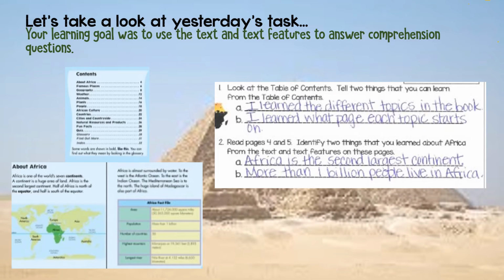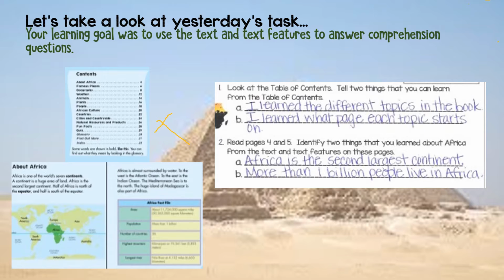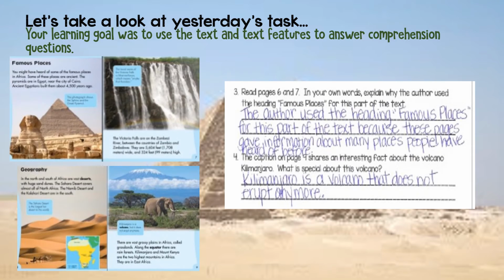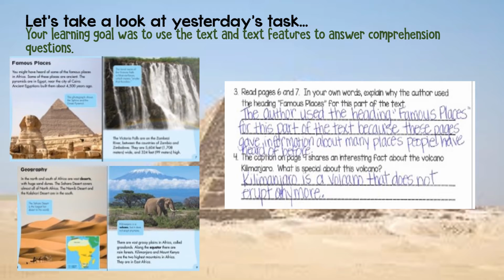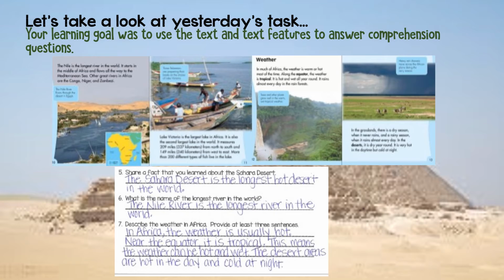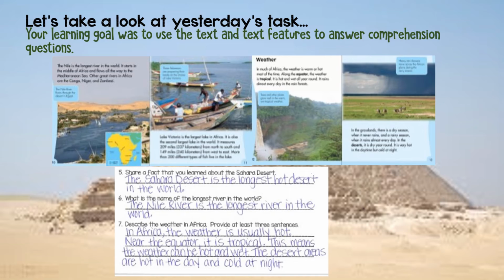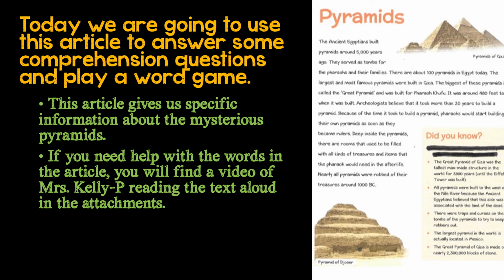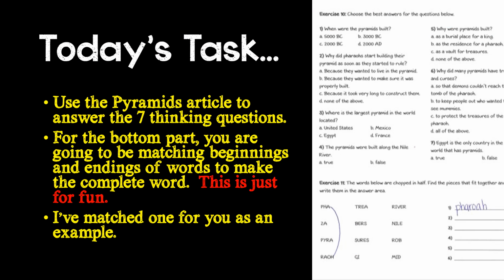africa day 3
The Mysterious Pyramids